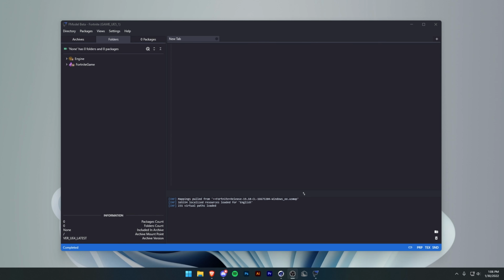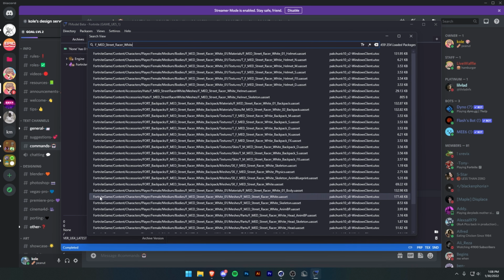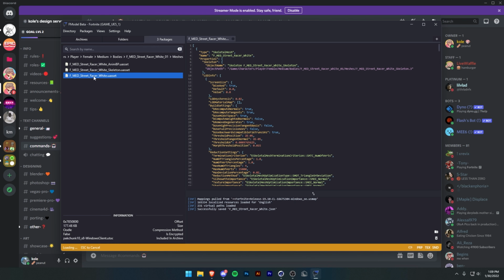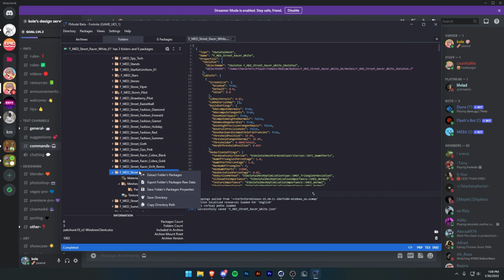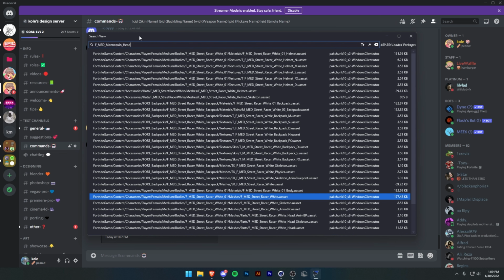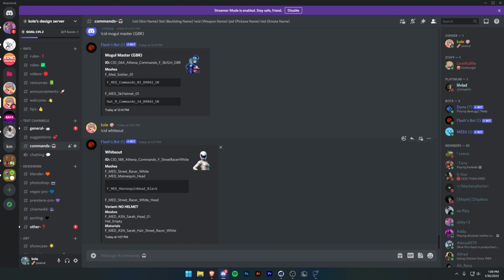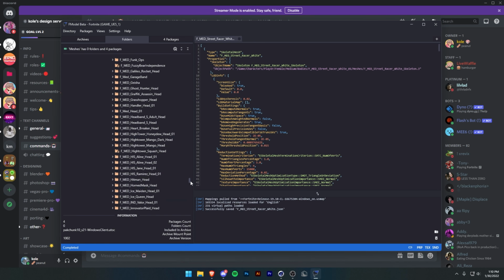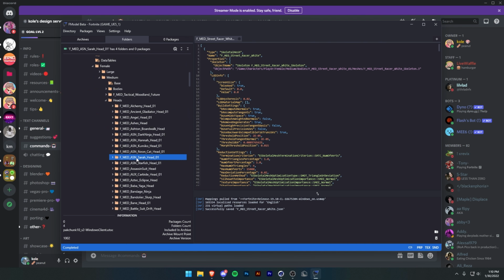The FASTEST Way to Find Models in FModel!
- Credits to @MinshuG on Twitter for the bot